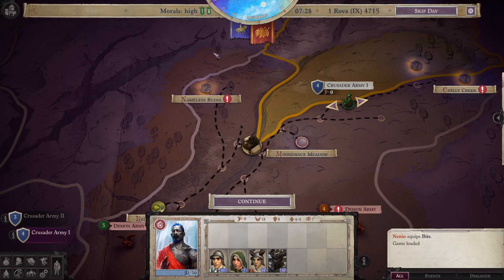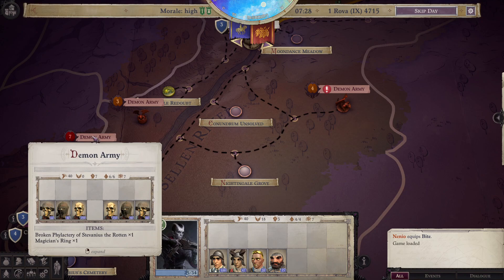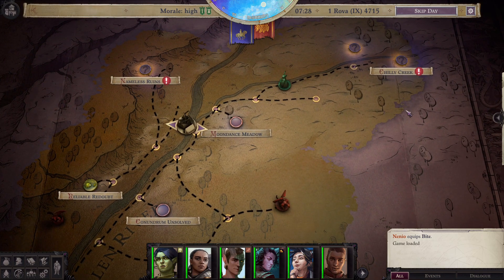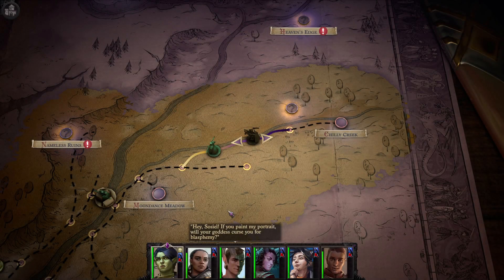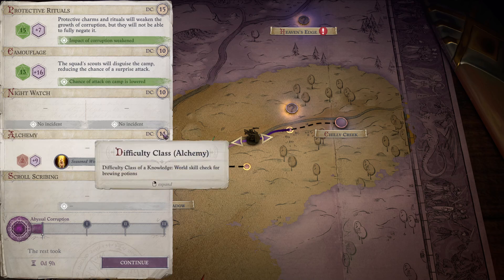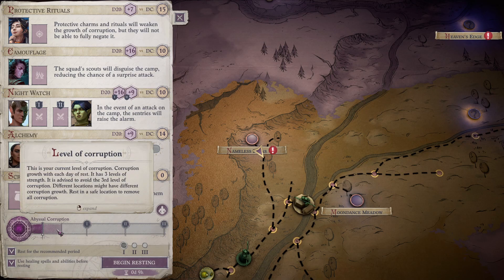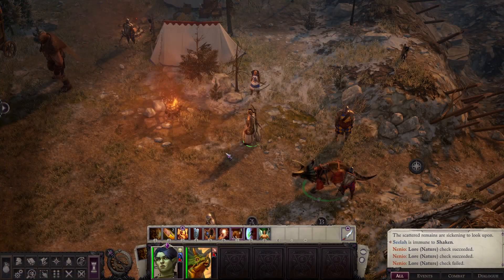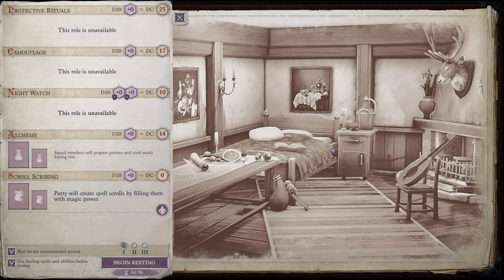Let's play Pathfinder: Wrath of the Righteous pt 29.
We are playing Pathfinder: Wrath of the Righteous.  a game based on the popular Pathfinder role playing system.  We travel to Chilly Creek and talk to the cleric there.  We also start the exploration of the unnamed ruins for Ninio.